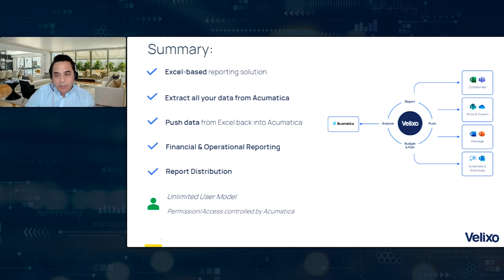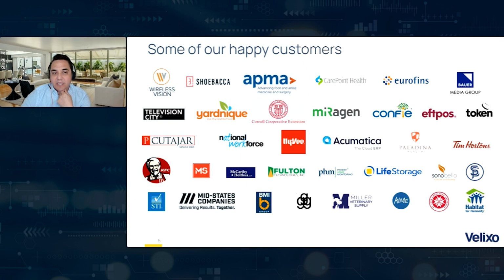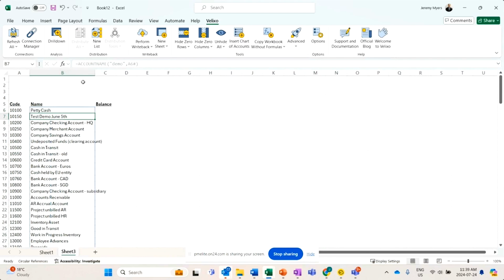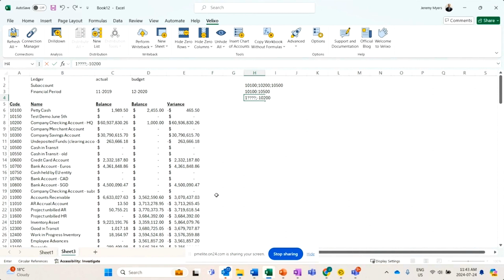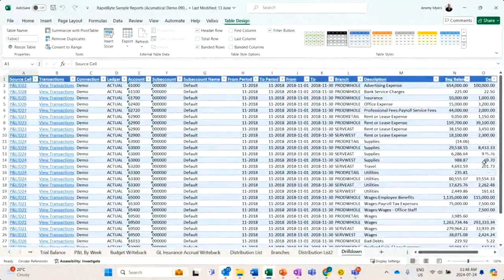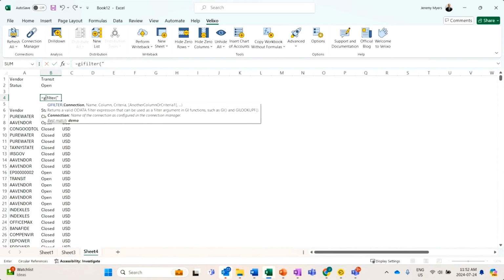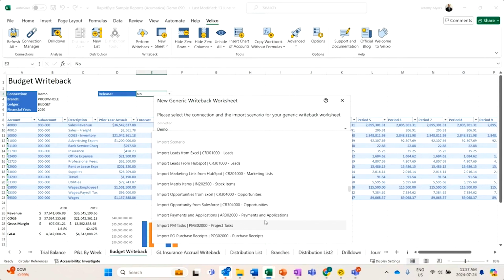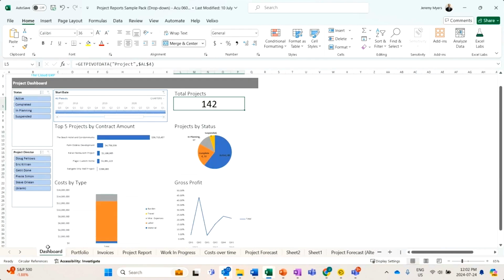Modernize Your Business with Excel Based Reporting & Automations, using Velixo for Acumatica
Watch this webinar as we explore how Velixo can modernize your Acumatica reporting and analysis with self-service features and automations. Discover how this powerful combination enhances business efficiency and accuracy by seamlessly integrating Acumatica and Excel. Experience the flexibility of Excel coupled with live data and bi-directional integrations, empowering you to work smarter and make informed decisions effortlessly.

In this session, we will cover:
- Key benefits of Velixo for reporting, analysis, and automation
- Use cases for Construction, Distribution, and Manufacturing
- Live demonstration of Velixo